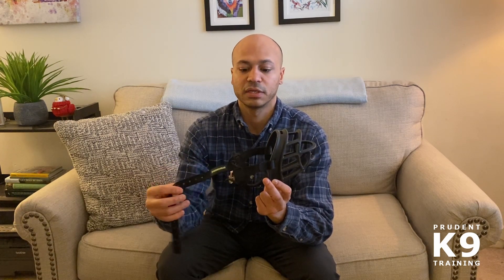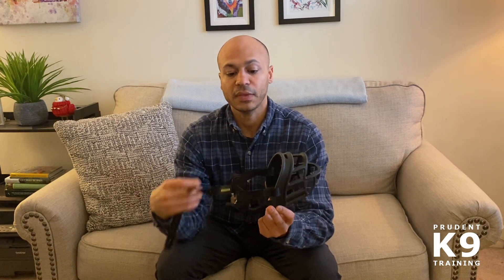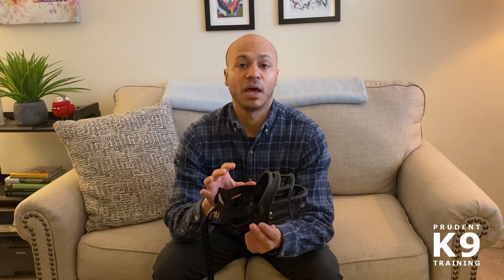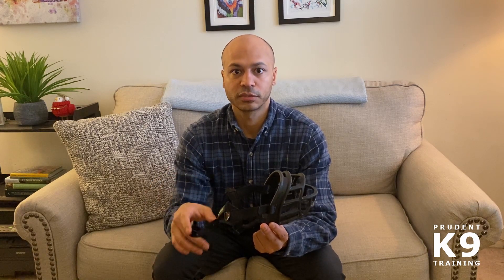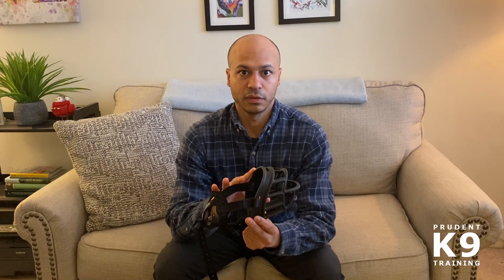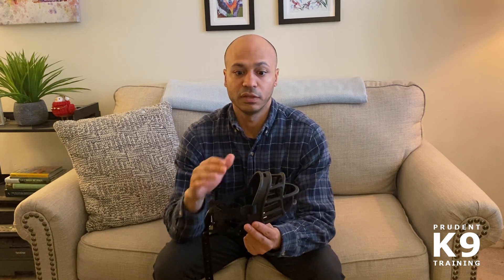Prudent K9 Training - Tools I Use: Muzzle (2022 Edition)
Hey, it's Seth with Prudent K9 Training. In this series of videos I will be explaining the training tools I use when working with dogs. I will explain what the tool is, how it works, and most importantly, why I use it. My goal in producing these videos is to give you all a better understanding of my process, so you can better judge if I am the right trainer for you.

This video covers the muzzle; specifically, the basket muzzle. The muzzle is hard cage that fits over a dog's snout to limit what the dog is able to bite. In our use cases, it limits what an aggressive dog with an inclination to bite is able to get ahold of with its mouth. The muzzle helps prevent accidents from happening with a dangerous dog and keeps myself and others safe when working with a biting dog.

The muzzle comes in a number of sizes, so it is important to select the right size for the dog we are working with. It should be just slightly larger than the size of the dog's snout and we can refer to the sizing guide for the particular model of muzzle if we have any doubts. Additionally, we need to ensure the muzzle is securely fastened to the dog using the available straps. It is very important that the dog we are working with is unable to take the muzzle off on its own, as this could lead to very dangerous situations and unwanted outcomes.

Overall, the muzzle is an essential tool when working with aggressive, biting dogs. We will want to use it whenever it is required to keep everyone safe as we train dogs with biting issues.